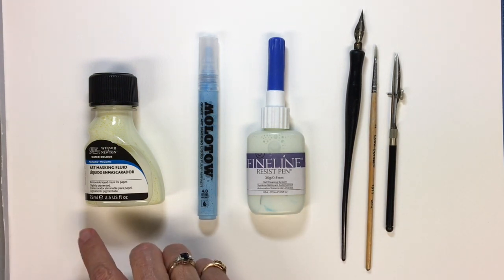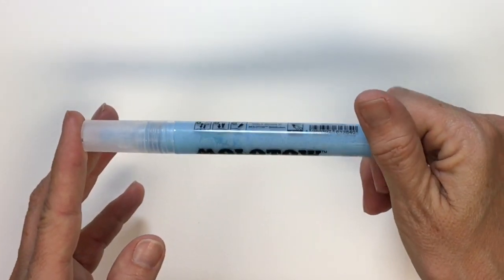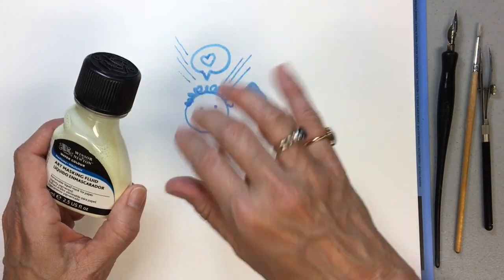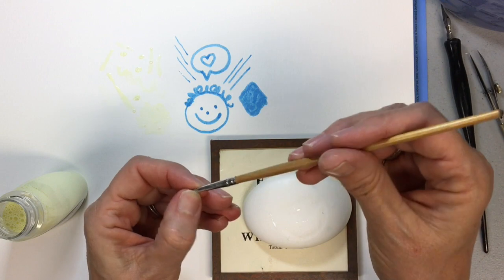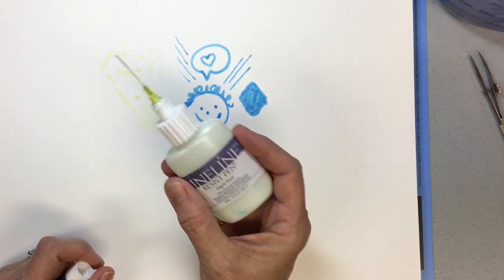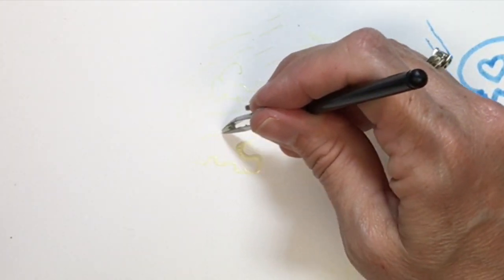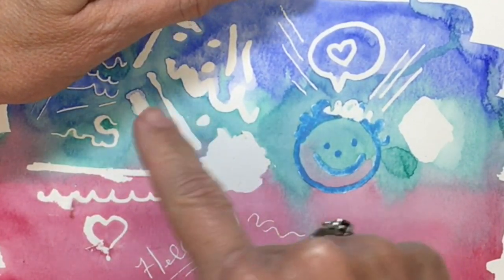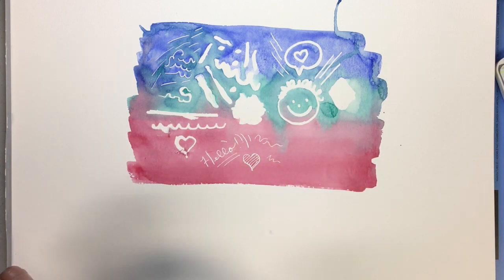How To Apply Masking Fluid on Watercolors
This tutorial shows several different ways to apply masking fluid to your watercolor painting and compares several different products.  Sorry you can hear my clothes dryer going in the background, but... life.

Here are links to the masking fluids I use in the video:
Winsor and Newton Masking Fluid
Molotow Art Masking Liquid Pump Marker
Fineline Masking Fluid
Speedball Fine Point Dip Pen

Here's a list of my favorite watercolor supplies to use in the studio:
Masking fluid pick-up
Princeton Aqua-Elite Brushes
Arches cold pressed watercolor paper
Pebeo Masking Fluid
Ruling pen (used to apply masking fluid)
Winsor and Newton watercolors

And my favorite supplies to sketch outdoors:
SCHPIRERR FARBEN – Watercolor Paint Set
Water Paint Brush
Watercolor Sketchbook